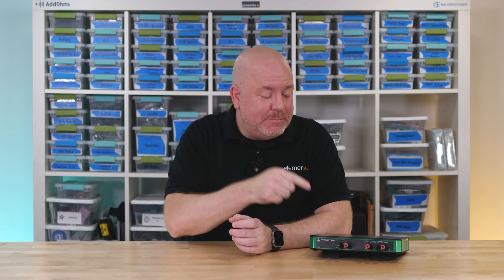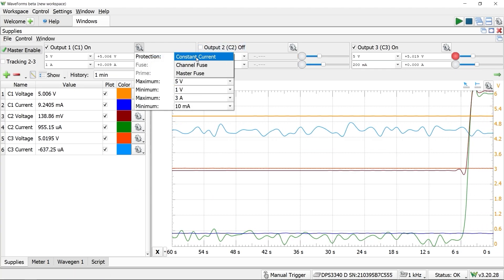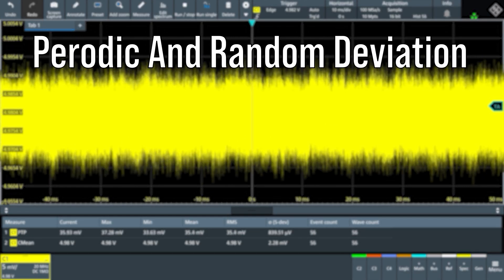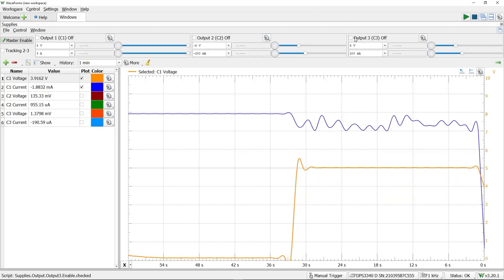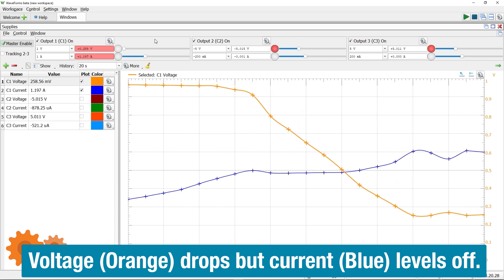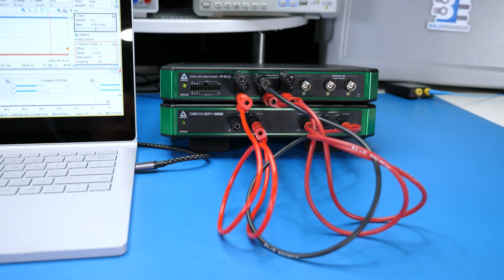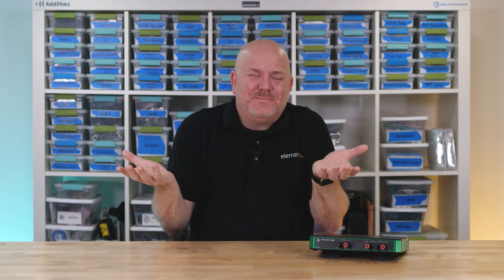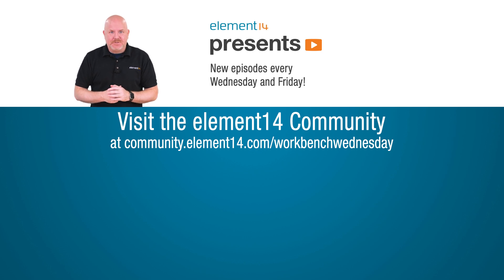Digilent DPS3340 USB Bench Power Supply Review - Workbench Wednesdays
Digilent's DPS3340 triple output bench power supply integrates with the Digilent Analog Discovery Pro tools. The Waveforms software controls this USB-based oscilloscope. It outputs up to 30 watts. One channel is capable of 5 volts and 3 amps, and two bipolar channels provide 500 milliamps each at +/- 15 volts.

See how this bench power supply performs as James tests it, its advanced features, and its unique capabilities when combined with other Digilent tools.

Discuss the episode and ask James questions on the element14 Community!

#0:00 Welcome to Workbench Wednesdays
#0:44 DPS3340 Overview
#2:58 DPS3340 Performance Measurements
#6:50 Software Controlled Fuse
#8:35 Multi-Channel Turn-On
#9:44 Trade-offs
#11:32 Review